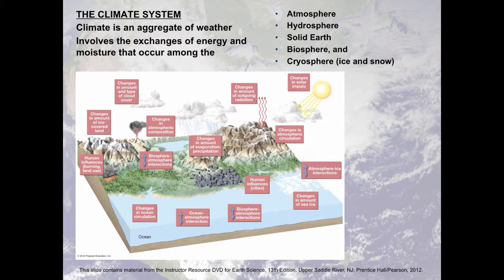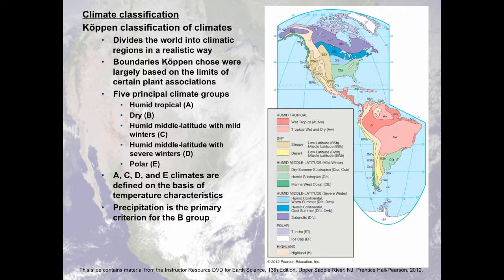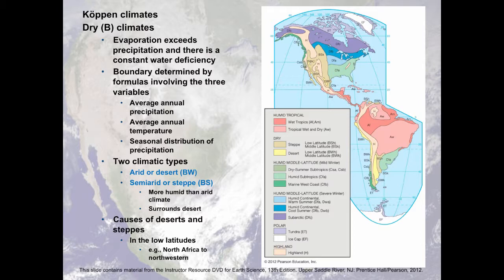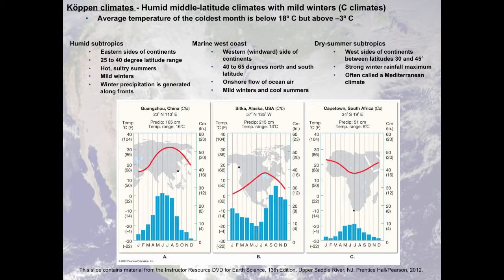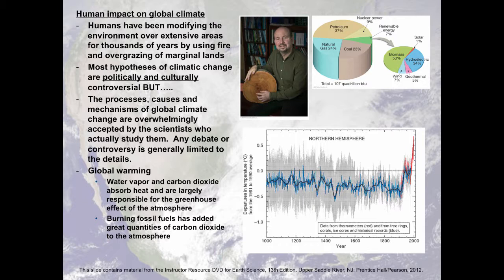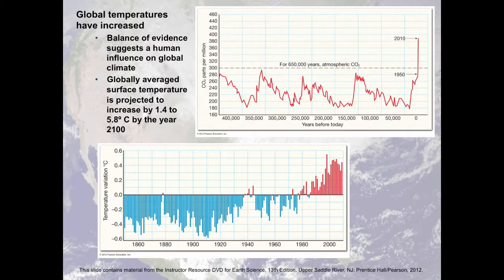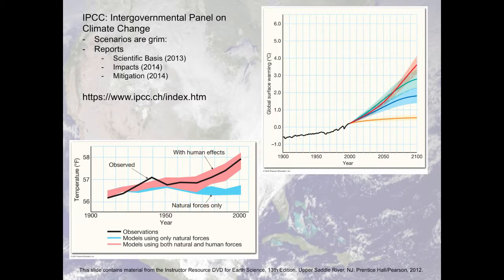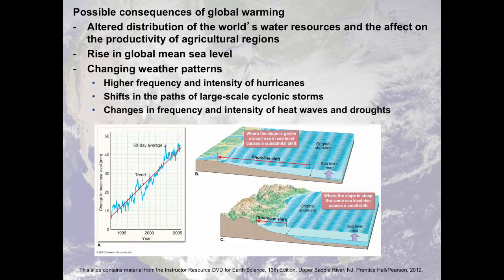ESC1000 Unit 6 Chapter 20 Lecture